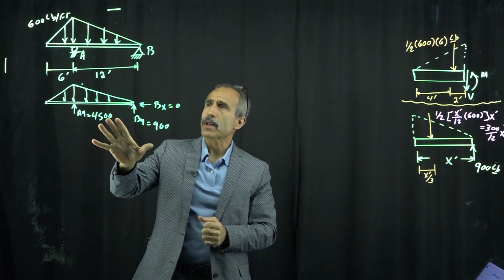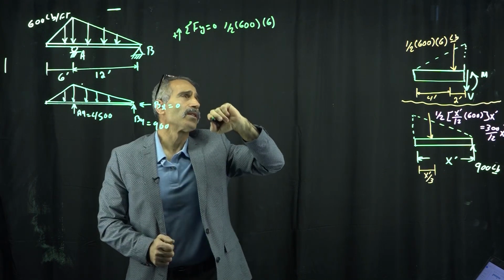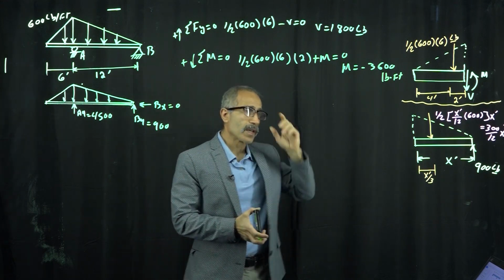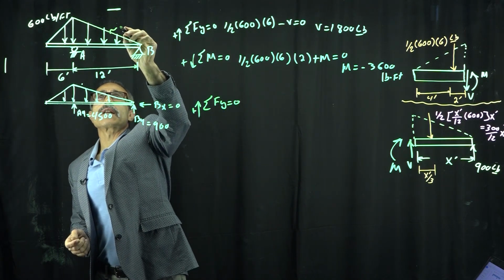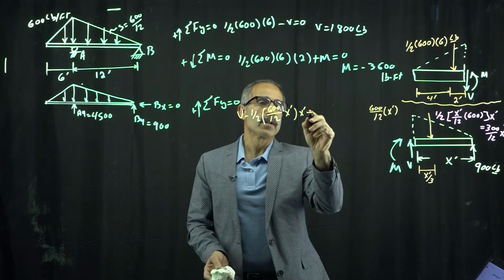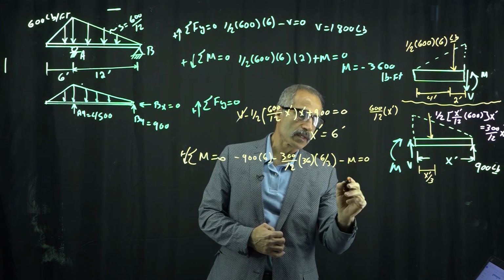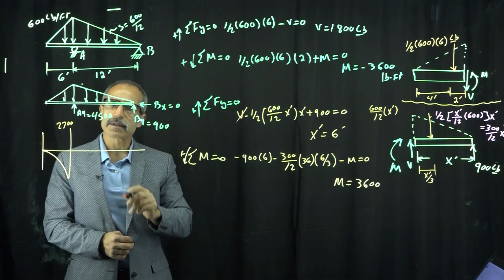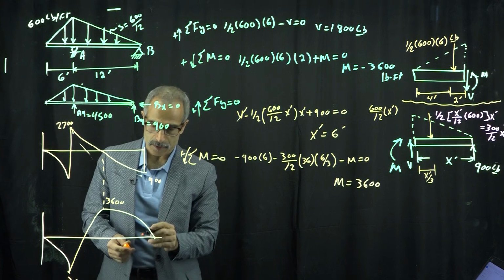Shear and Moment Curves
Draw the Shear and Moment Curves